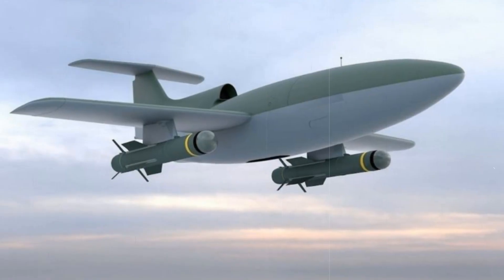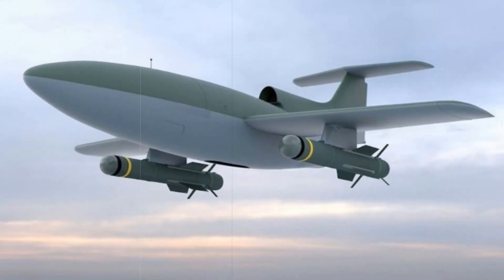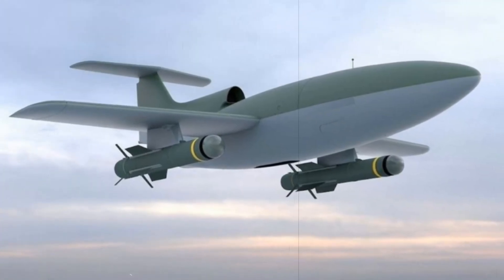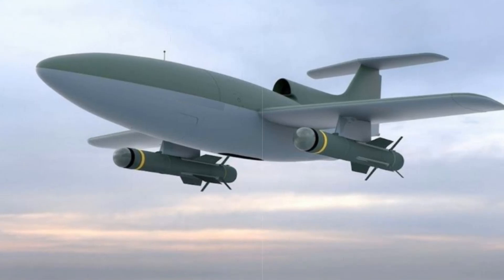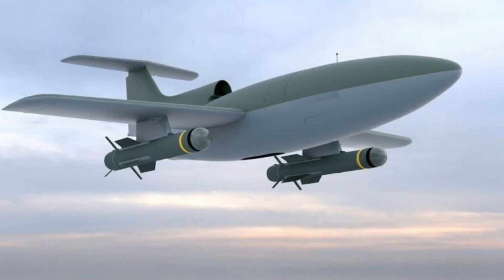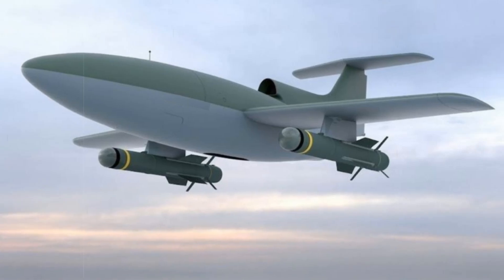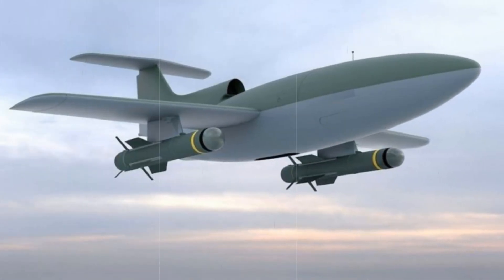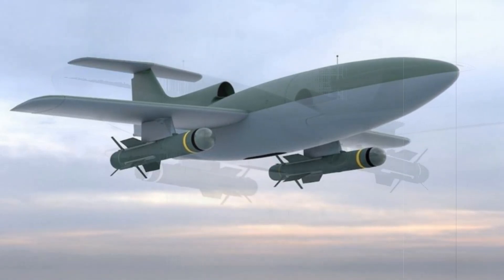Airbus Unveils LOAD A New Era in Low Cost Air Defense Systems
Airbus has unveiled LOAD (Low-cost Air Defence), an advanced unmanned air defense system designed to counter kamikaze drones. Featuring modified Do-DT25 drones with guided missiles, LOAD offers a scalable, cost-effective solution for modern warfare, integrating seamlessly into existing defense networks.